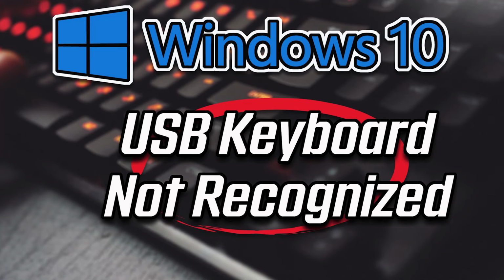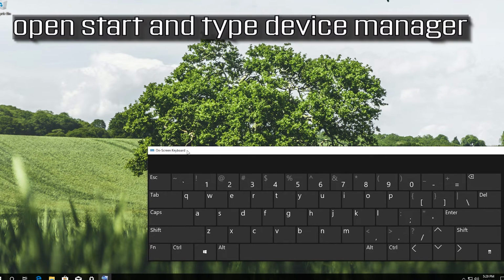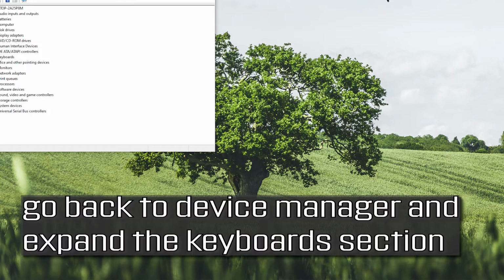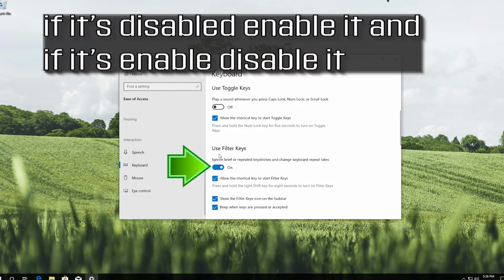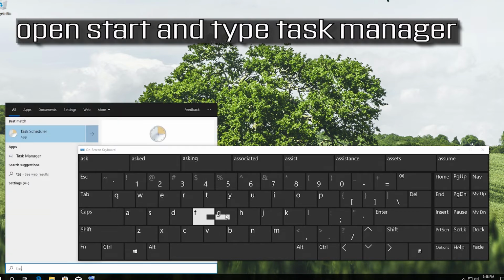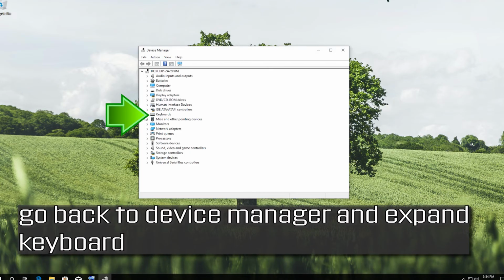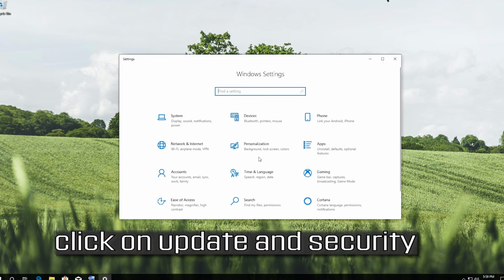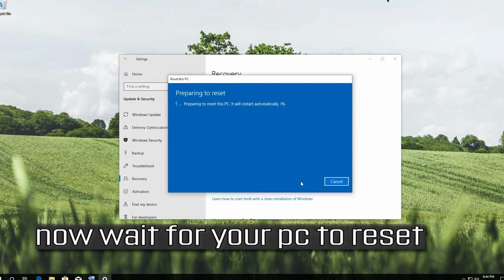USB Keyboard Not Recognized in Windows 10 FIX [2026]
Issues addressed in this tutorial:
USB keyboard not recognized windows 10
keyboard USB device not recognized
keyboard USB device not recognized windows 10
keyboard USB not recognized
USB device not recognized keyboard
USB keyboard not working
keyboard USB not recognized windows 10

This troubleshooting guide will work Windows 10 operating systems (Home, Professional, Enterprise, Education) and desktops, laptops, tables and computers manufactured by the following brands:  Dell, HP, MSI, Alienware, MSI, Toshiba, Acer, Lenovo, razer, huawei, dynabook , vaio, Logitech, surface among others.